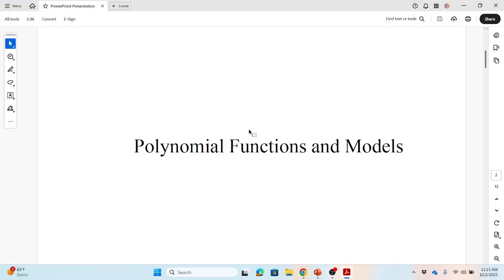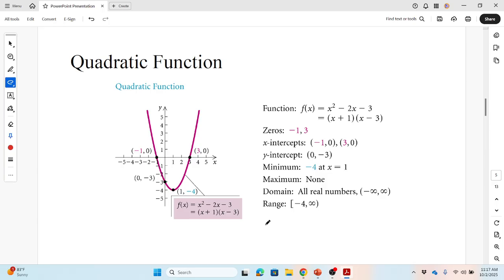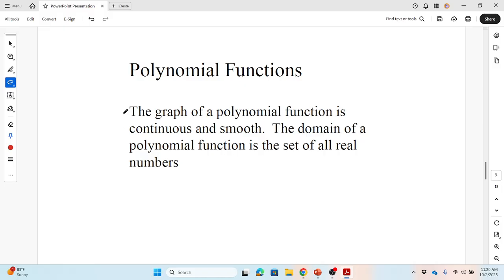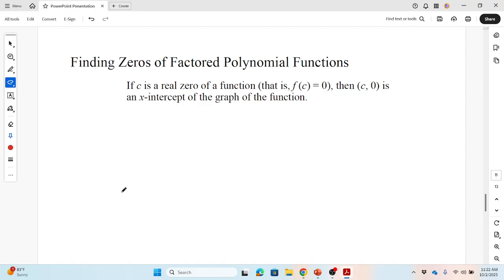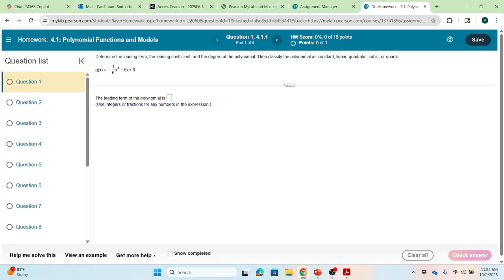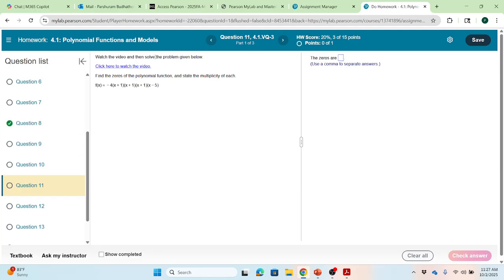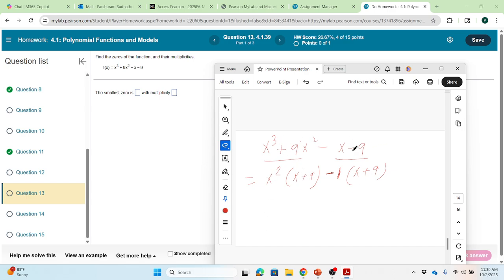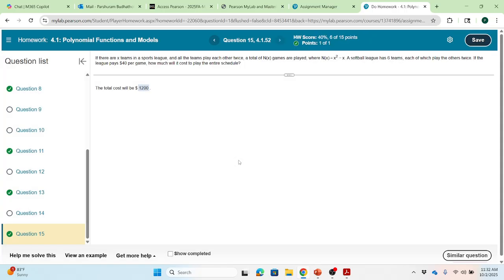Polynomial Functions and Models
Graph of polynomial functions, End behavior, Zeros of polynomials